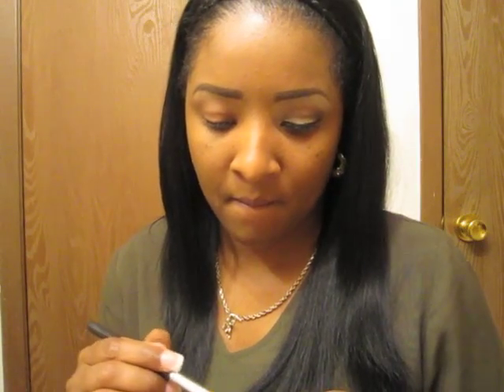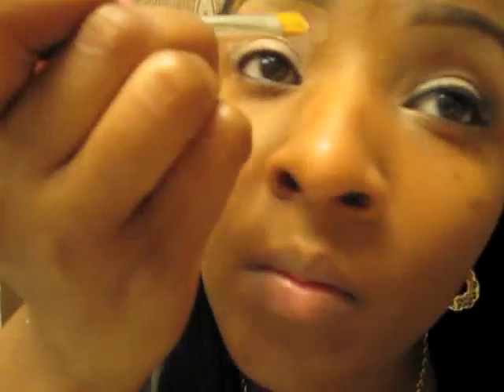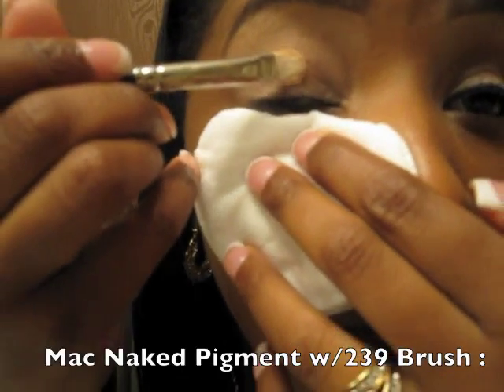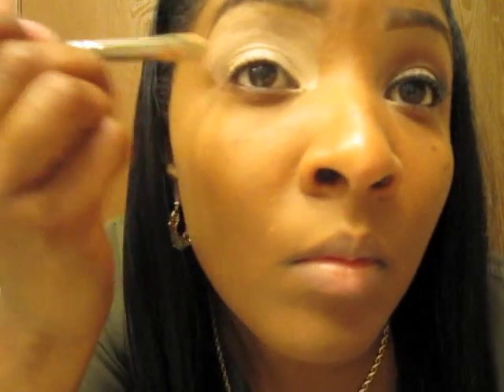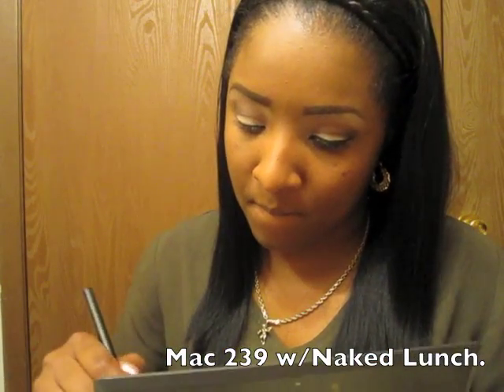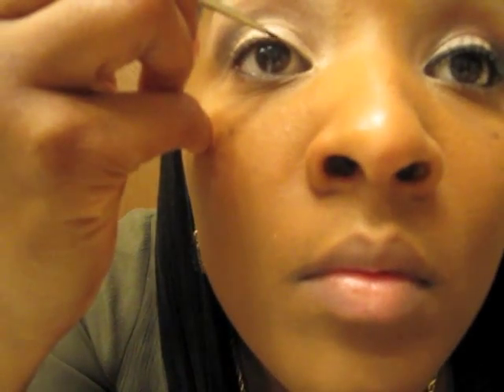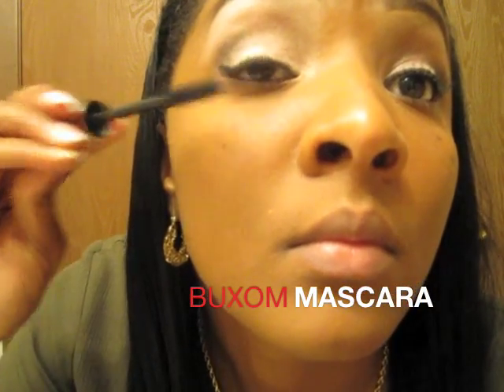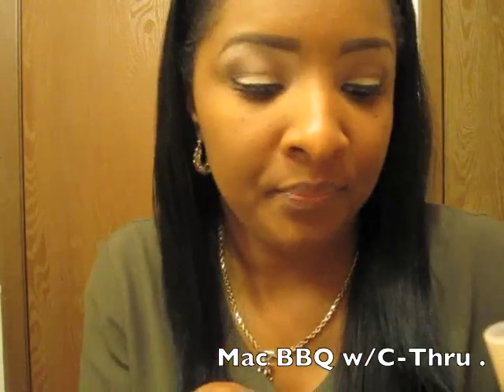Outre Jessica Makeup Look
Hair
Janet Collection "Easy Ida"